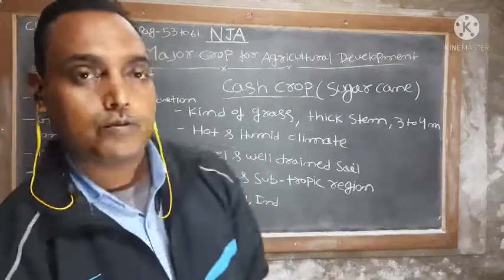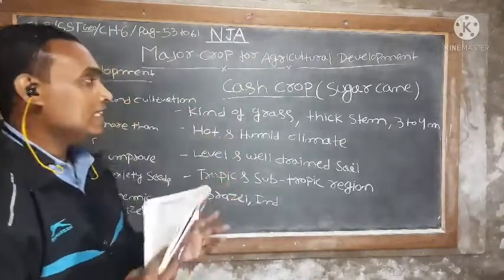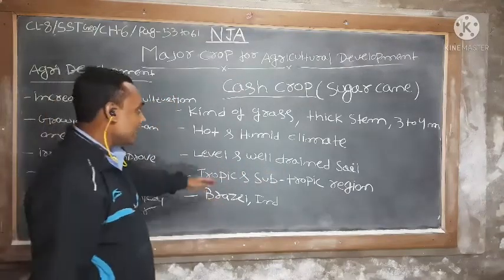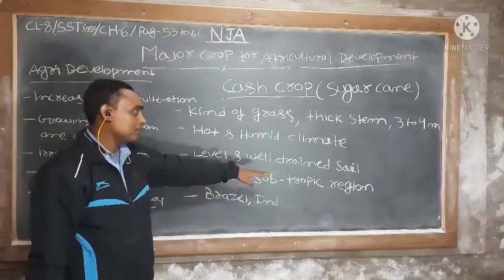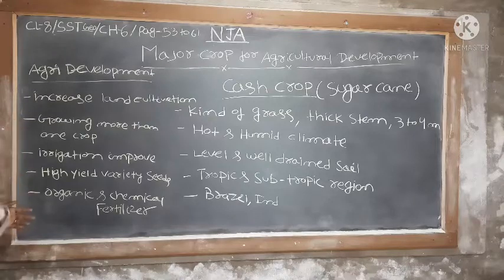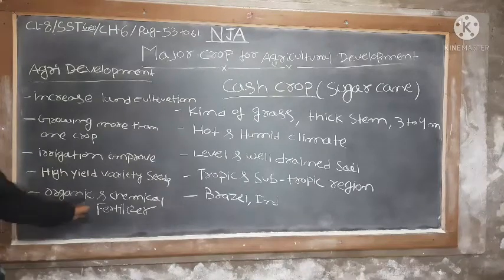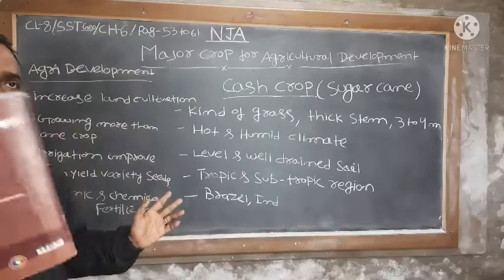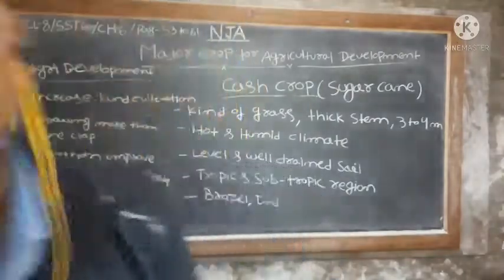8 Std VIII SST GEO II25 01 22